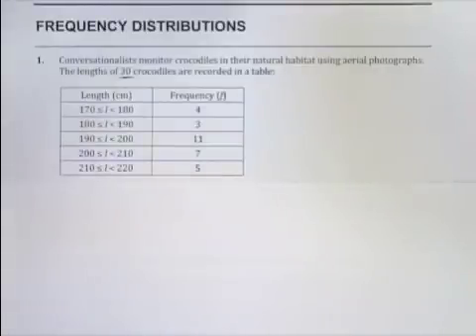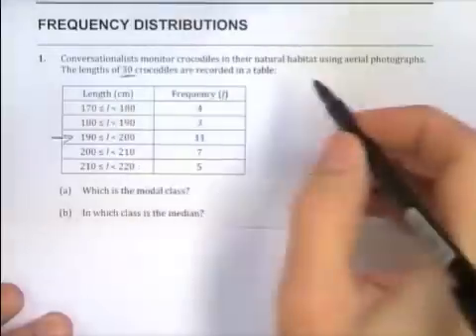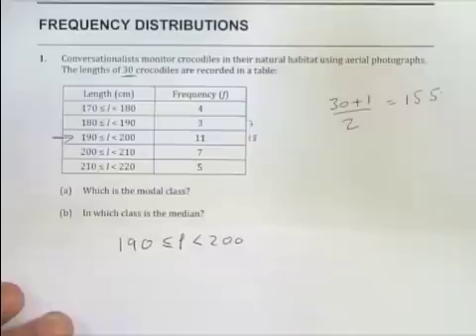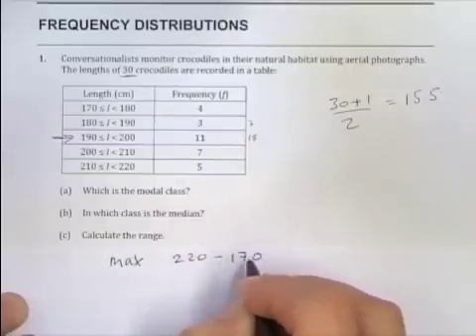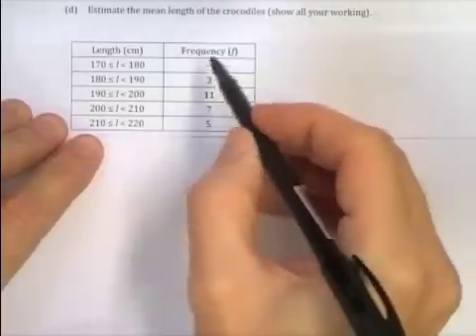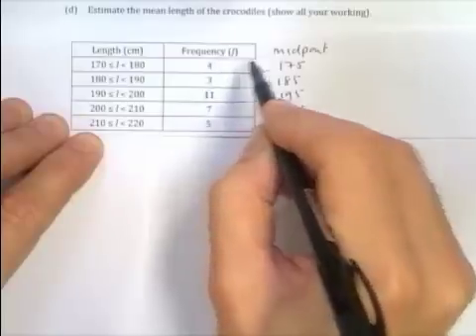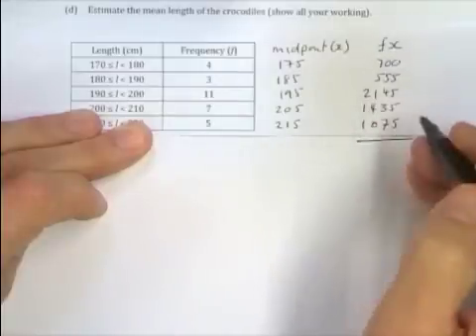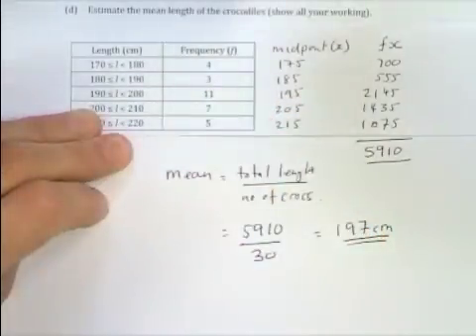Frequency Distributions (Mean, Median and Modal Class)